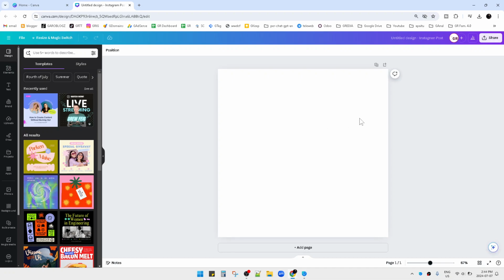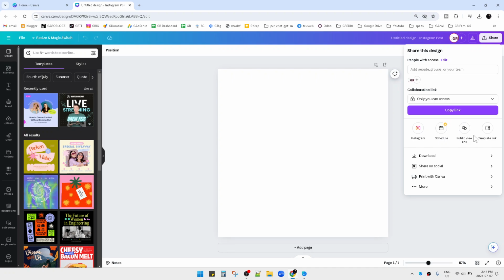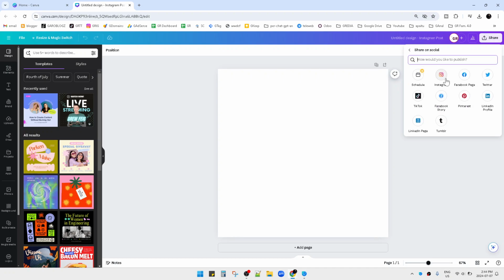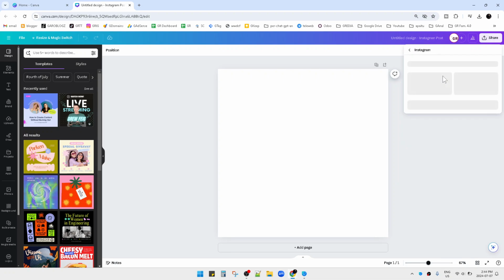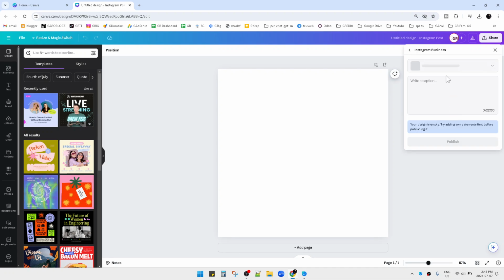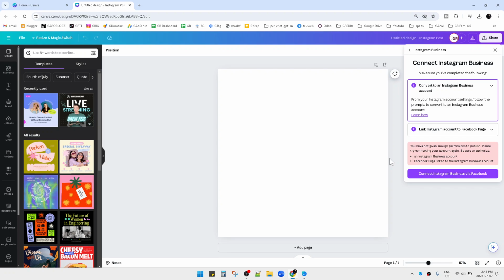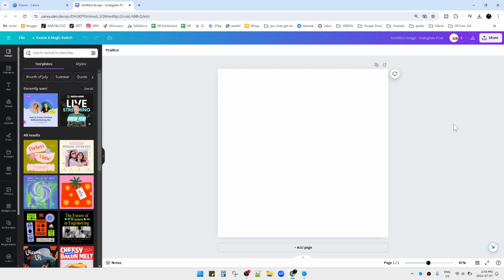💲 BEGINNER: How to connect multiple accounts from one social app to Canva | Canva Pro | Full How To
In this video, we're diving into a comprehensive guide on how to connect multiple accounts from one social app to Canva. Whether you're a beginner or a seasoned user, this tutorial will walk you through the steps using Canva Pro. Learn how to share your Canva design effortlessly across multiple social media accounts, enhancing your social media strategy and saving you time.

We'll start by creating a design, such as an Instagram post, and then show you how to share it across different accounts. Using the Share feature in Canva Pro, you can schedule or immediately post your design on Instagram via Facebook. This method allows you to manage multiple accounts seamlessly, making your social media management more efficient.

By the end of this tutorial, you'll know how to connect multiple accounts to Canva, enabling you to share your designs with up to 10 accounts or even more. This is a perfect solution for social media managers, businesses, and anyone looking to maximize their Canva Pro subscription.